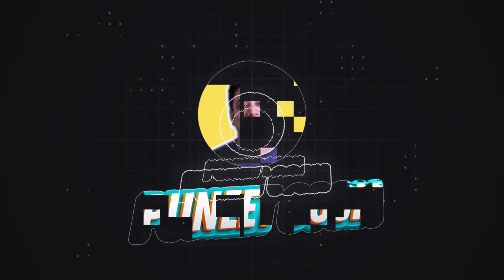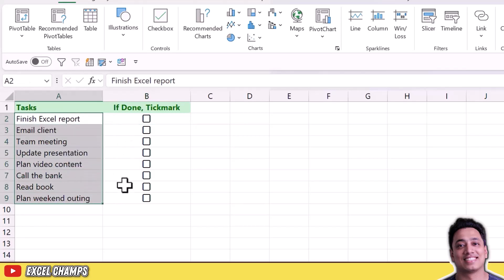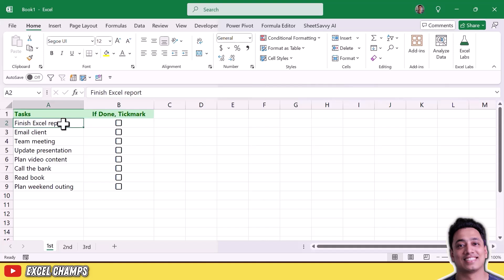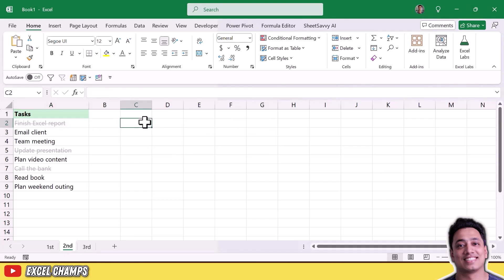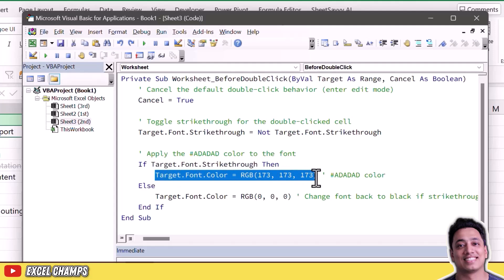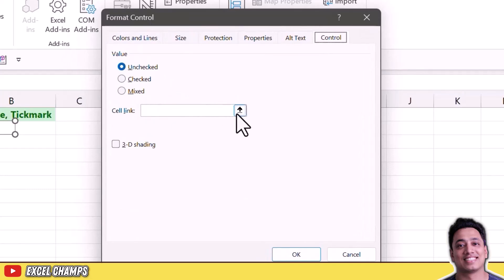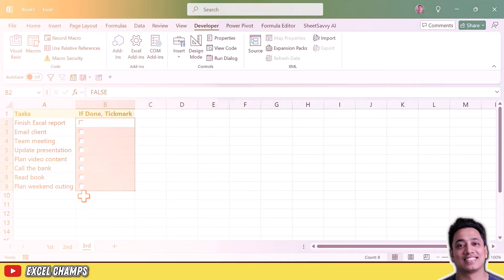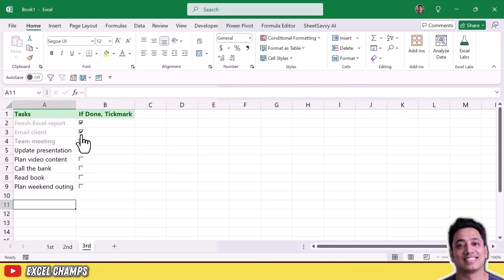(+ Free Template) 3 Ways to Create a TO-DO List in Excel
In this week's video, I demonstrate three practical methods to create a to-do list in Excel that will keep your tasks organized, boost your productivity, and streamline your workflow.